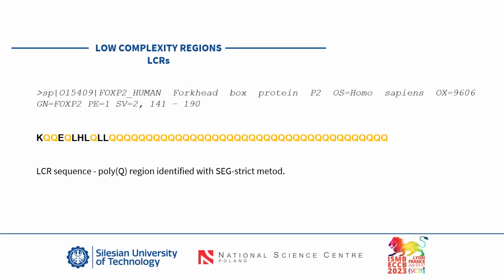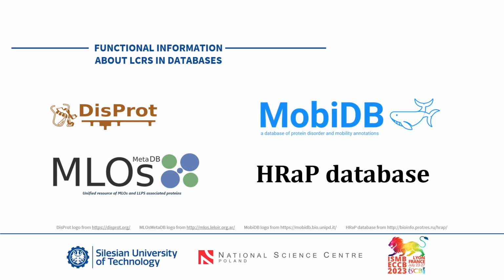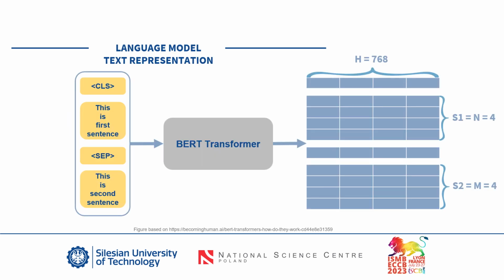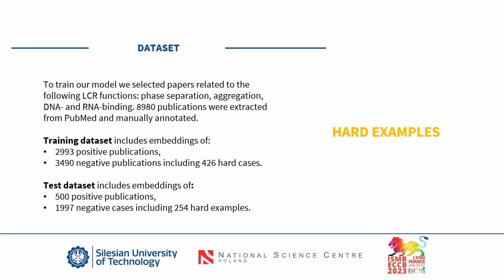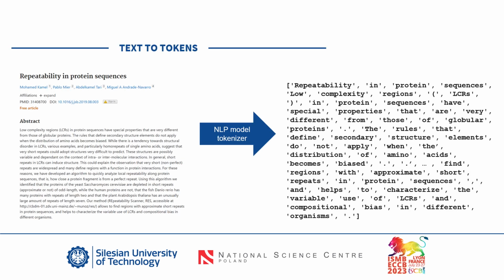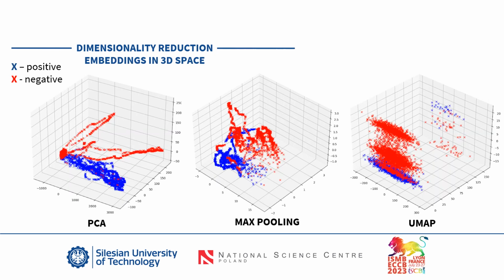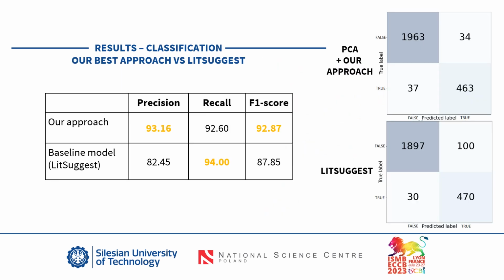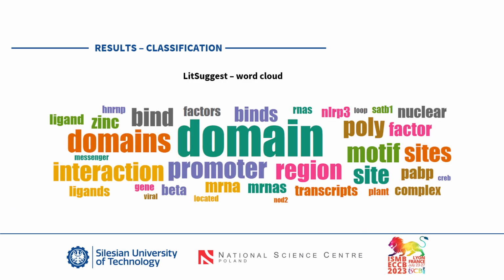Word embeddings capture functions of low... - Sylwia Szymanska - Text Mining - ISMB/ECCB 2023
Word embeddings capture functions of low complexity regions: scientific literature analysis using a transformer-based language model - Sylwia Szymanska - Text Mining - ISMB/ECCB 2023